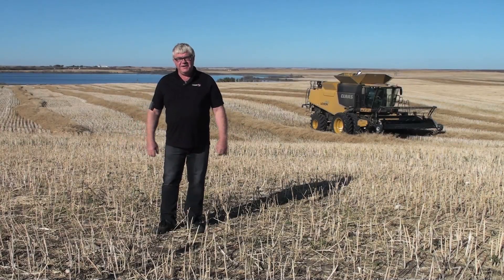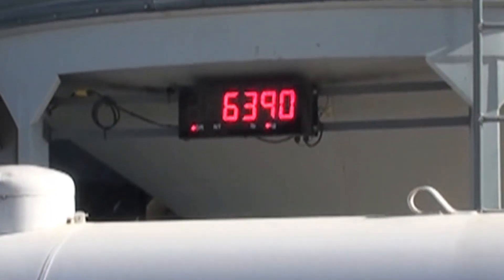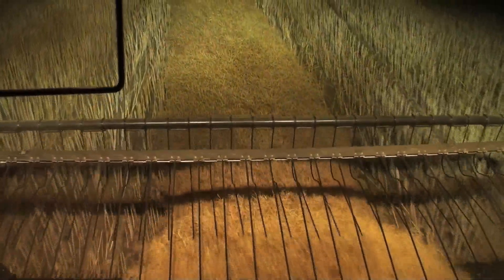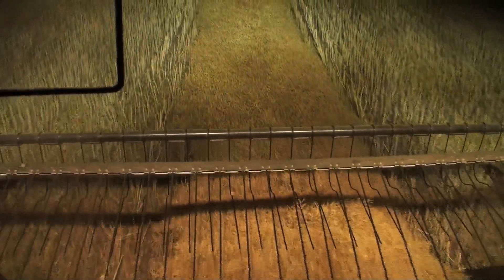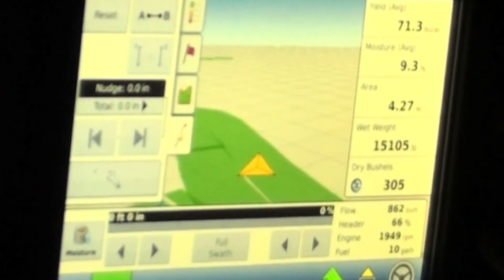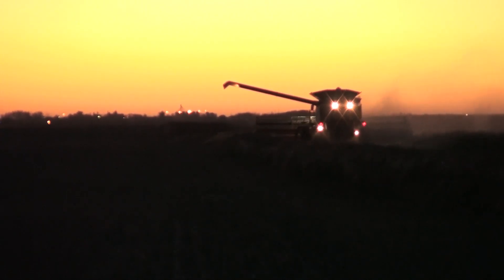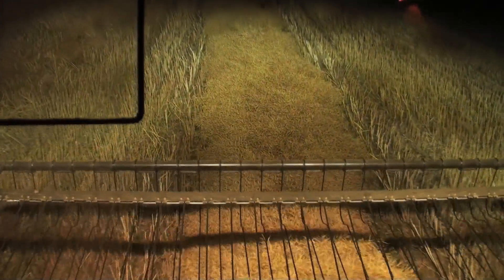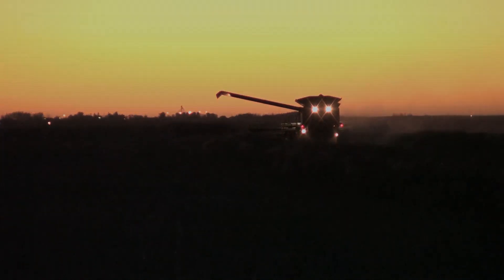InVigor L130 Grown under Ultimate Yield Management Institute.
InVigor L130 Canola Variety grown under the Ultimate Yield Management Institute with a final yield of 70.4 bu/ac.